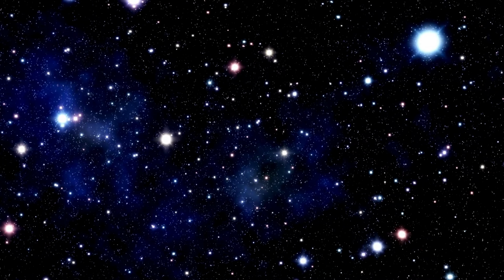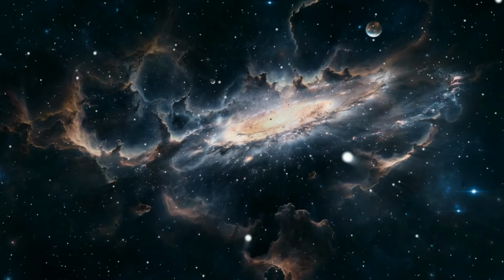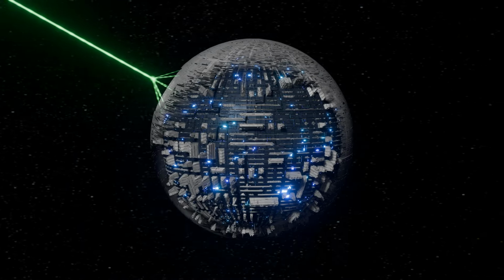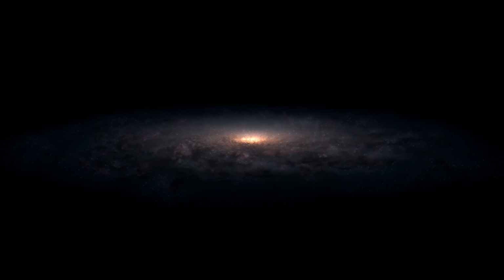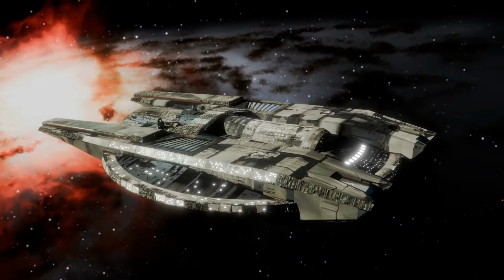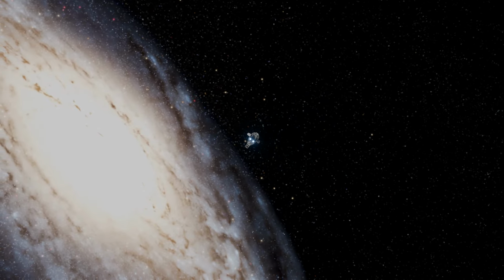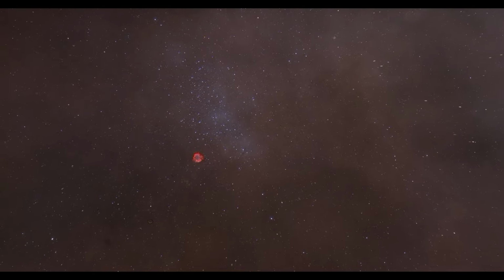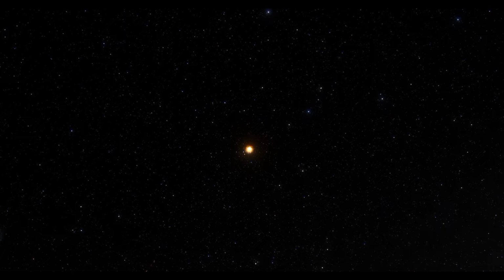The Universal Mystery | Dark Matter, AI & The Future of Our Galaxy Explained | Documentary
The universe is full of mysteries beyond human understanding—powerful forces shaping our galaxy, unseen cosmic structures, and phenomena so strange they challenge the limits of physics and reality. In this breathtaking documentary, narrated in the powerful style of David Attenborough, we explore the greatest universal mysteries: dark matter, galactic evolution, interstellar comets, rogue planets, and the future of life in the cosmos.

From the galactic core to the edges of the observable universe, we uncover how gravity, dark energy, and unknown cosmic entities are rewriting the story of creation. With NASA data, AI analytics, and breakthrough astronomy, this film reveals where humanity stands in the grand cosmic puzzle.

🔹 What is directing the motion of galaxies?
🔹 Is intelligent life being guided by forces we cannot see?
🔹 Could the universe itself be conscious?

This is not just a documentary—this is the search for the ultimate truth.

The Universal Mystery, dark matter explained, mystery of the universe documentary, Milky Way secrets, cosmic anomalies, NASA deep space discoveries, AI in astrophysics, David Attenborough space documentary, future of the universe, unexplained cosmic events, interstellar objects mystery, space technology and AI, galaxy evolution secrets, dark energy expansion, universal consciousness theory, trillion dollar space future